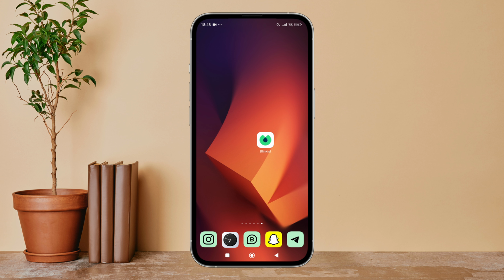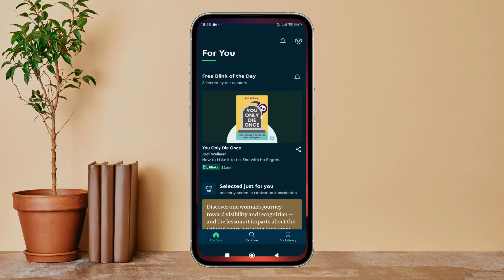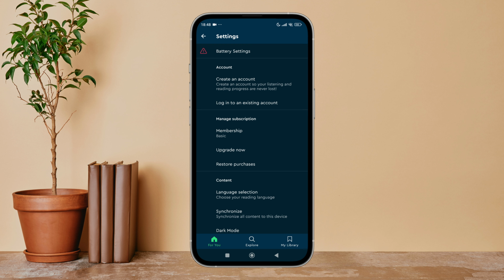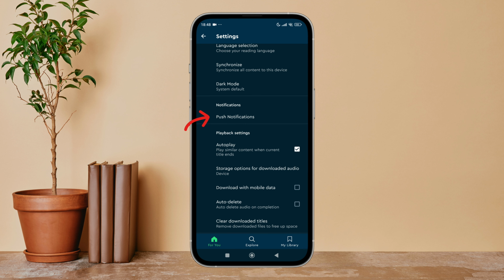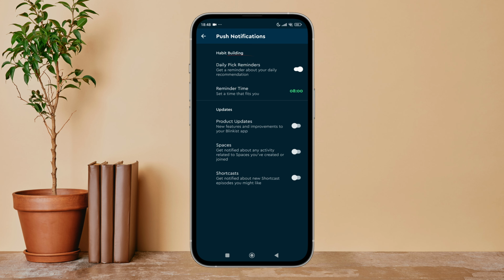Turn Off Daily Pick Reminder On Blinkist. |Technologyglance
In this video, we'll show you how to turn off the daily pick reminder on Blinkist. Disabling this feature helps you reduce unnecessary notifications and focus on your reading without daily alerts. We'll guide you through the steps to turn off the daily pick reminder on both the Blinkist mobile app and the web version.